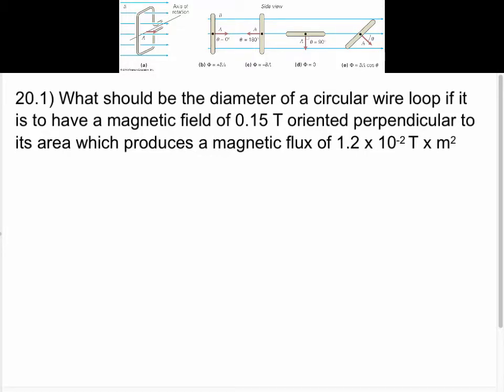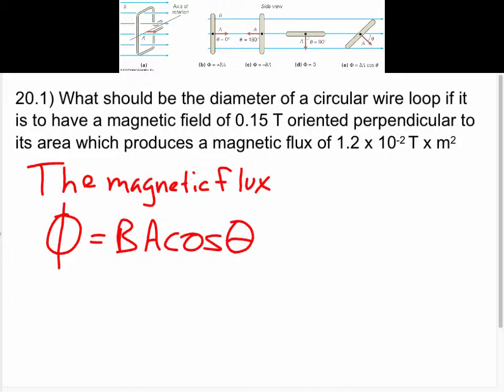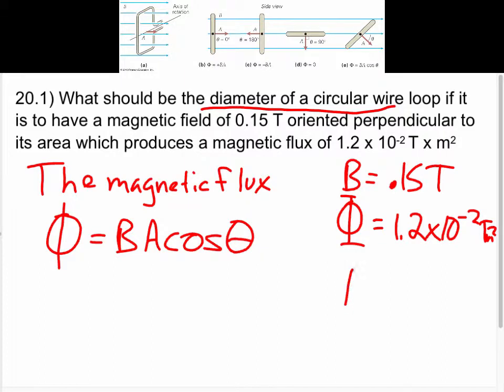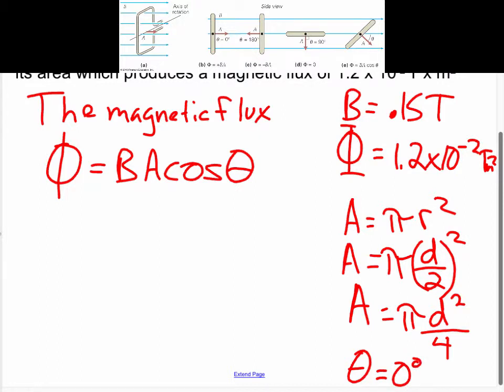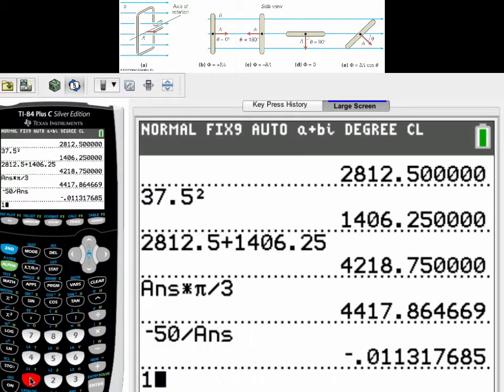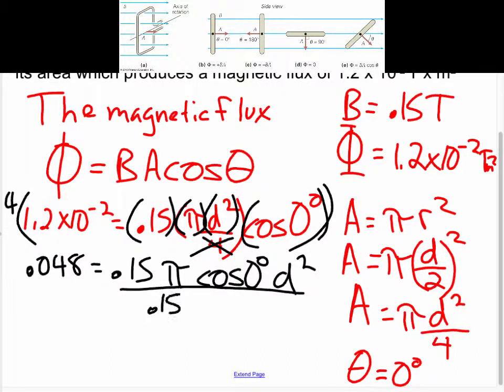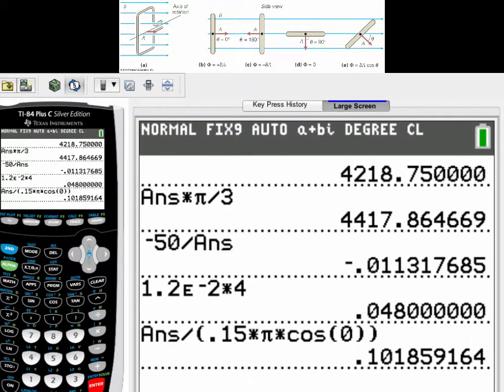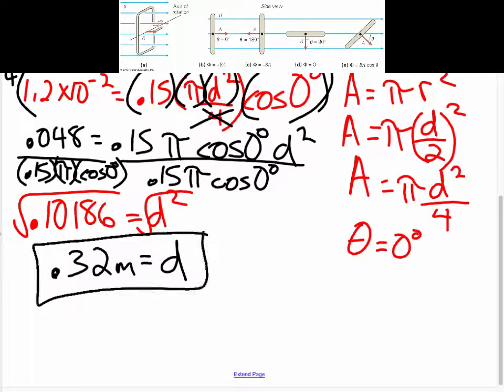Physics Chapter 20 Electromagnetic Waves and Induction HW 1